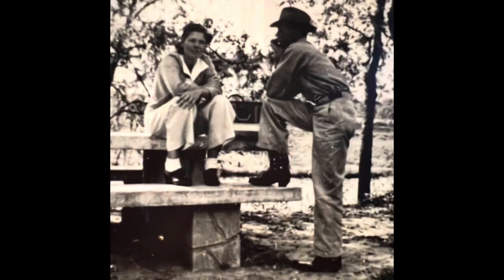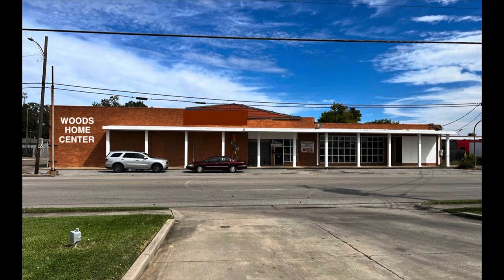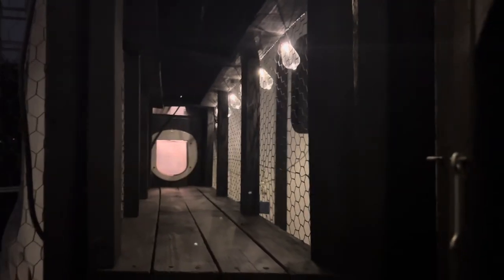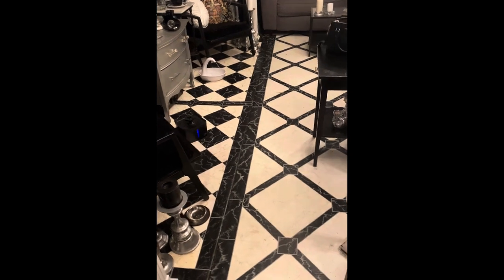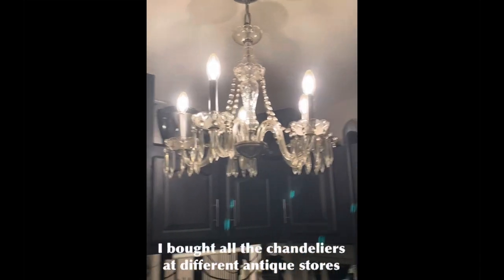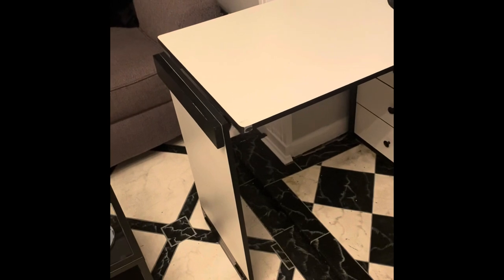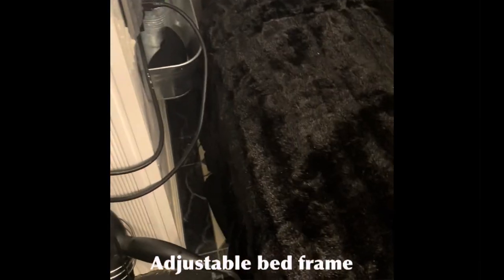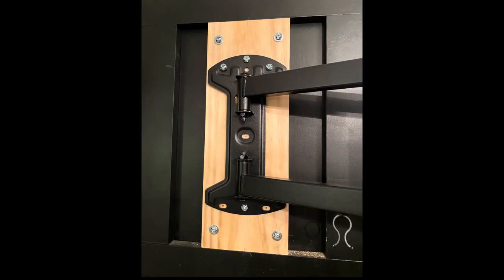Total RV Renovation by a Solo Female Artist/Designer. Self-Renovated RV & Self-Built Cat House!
Total RV transformation of a 2005 35' Fifth Wheel Forest River Cardinal by a Solo Female Artist/Designer & Renovator. Walkthrough includes a self-renovated RV & self-built connected Cat House!

Tammy's RV renovation is a creative collection of her talents as a professional artist, designer and renovator. Combining all of her skills, you will see artistic faux finishes, creative decorating, custom woodworking, and creative problem solving all within a budget. Along with a walkthrough of the RV and cat house, you are introduced to her beautiful fur babies! Tammy also includes a background history of her skillsets, and photos of her professional work in graphic arts, renovations and theatrical prop, set, and costume design and construction.

Awesome Expressions by Tammy Woods offers videos on custom home & RV renovations, DIY Projects, videos of her artistic murals and graphics, creative problem solving, and tool and product reviews.

Timestamps:
00:00 - Intro
15:28 - Cat House
19:25 - RV Walkthrough

Hey, did you like my creations?
I have more footage to post and many more creative projects to complete and would love to continue making content videos full-time! Please consider donating and I can continue to pursue my creative endeavors while making more video content for you!

Other Videos You Might Like:
Soon to come! I have more footage of the details of the RV renovation and more.

LIVING ROOM:
TV Mount
Screen hinges

KITCHEN:
Kitchen Faucet
Wine glass rack
Sink (not the exact one but close)

BATH AREA:
Bathtub Shower Faucet
Bathtub Shower Hoop
Hanging Trash can

BEDROOM:
Tissue Box Holder
Bed Spread
Dust Ruffle
Rug in front of bed
Lighted Makeup Mirror
Security Cameras: MECO Outdoor Security Cameras (check availability)